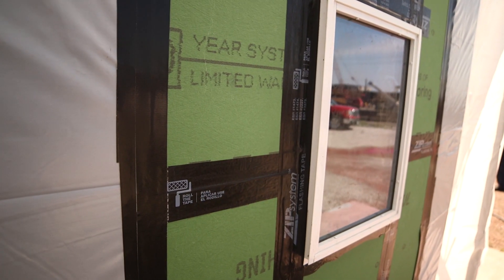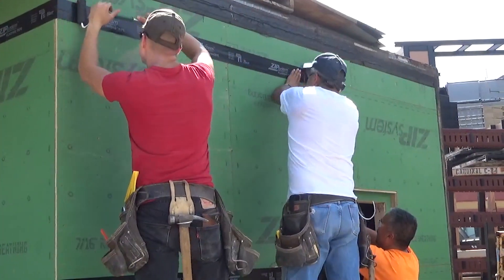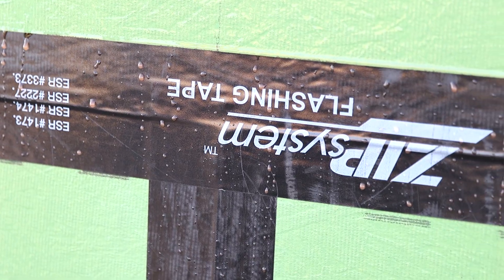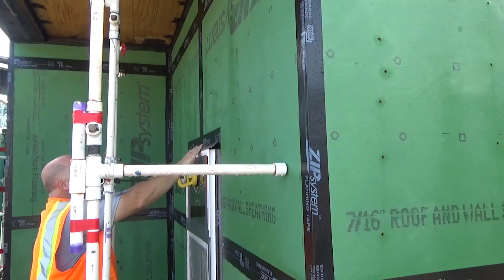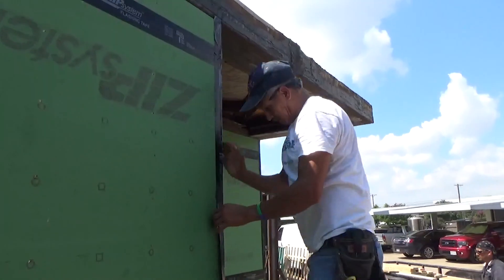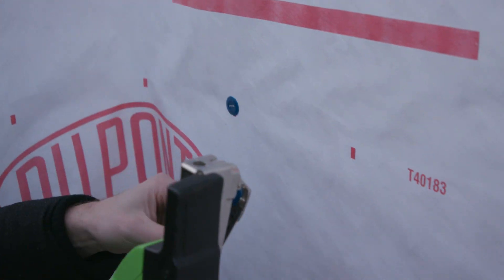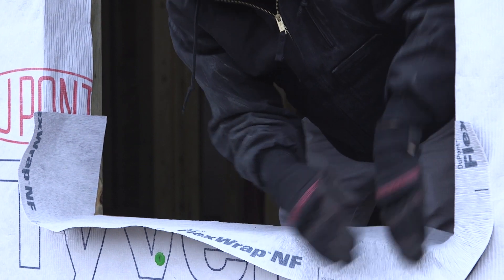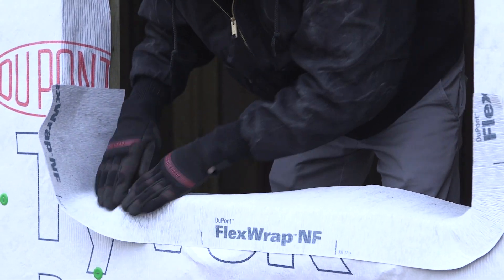Reason to worry? See how the ZIP System® makes corners tricky.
Getting inside corners right isn’t easy with the ZIP System®. Improper installation can lead to damaged tape and opportunities for water intrusion. DuPont™ Tyvek® HomeWrap® and flexible flashing tape forms a continuous barrier against air and water infiltration in corners and penetrations.